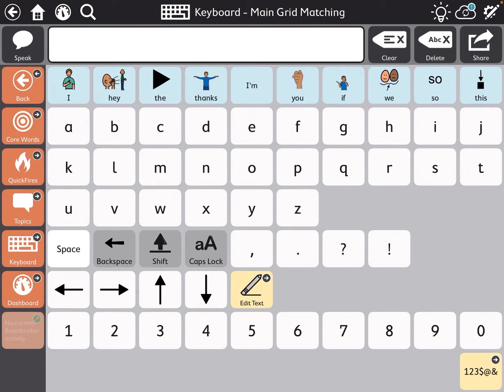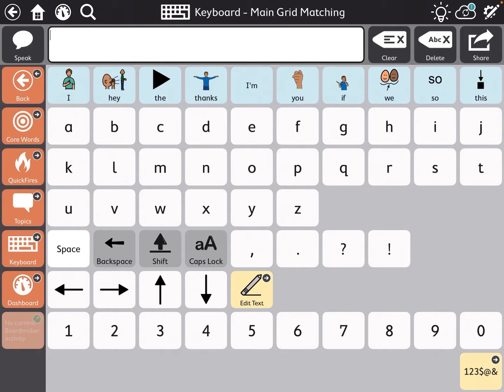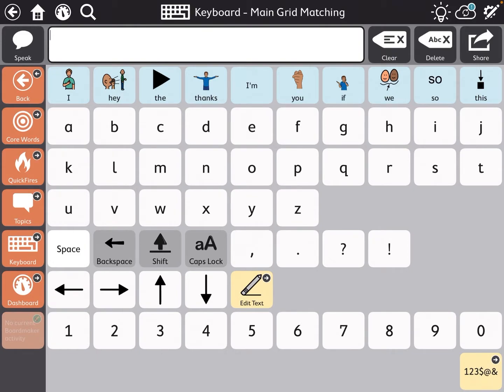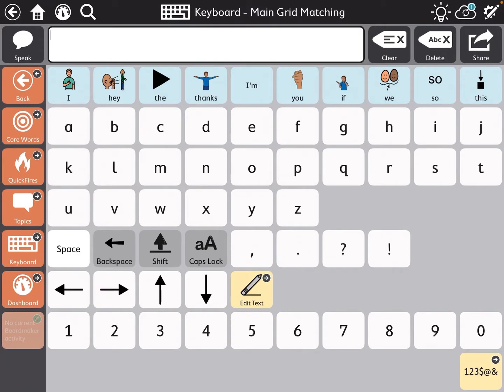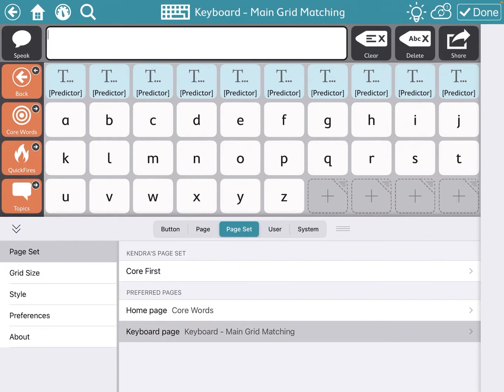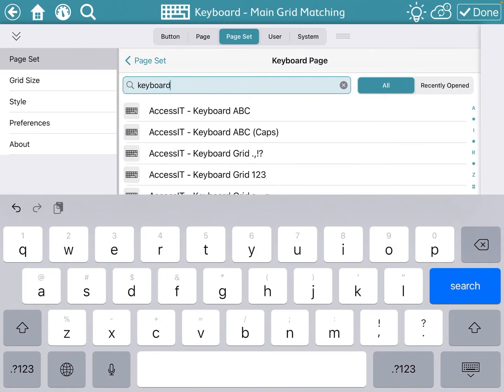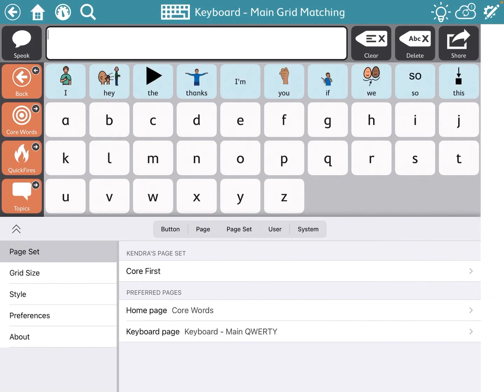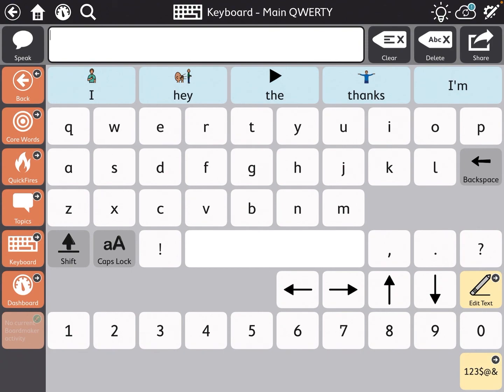TD Snap QWERTY Keyboard